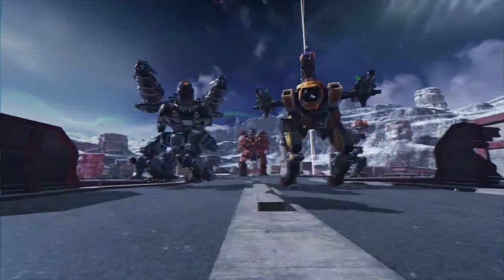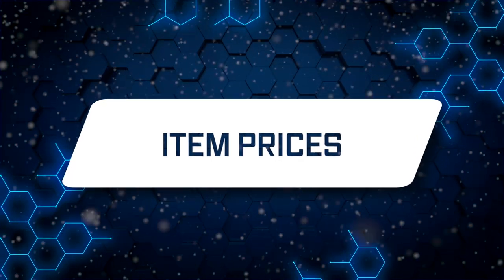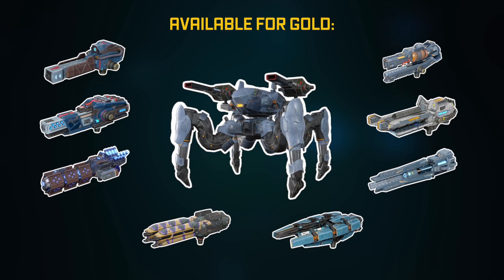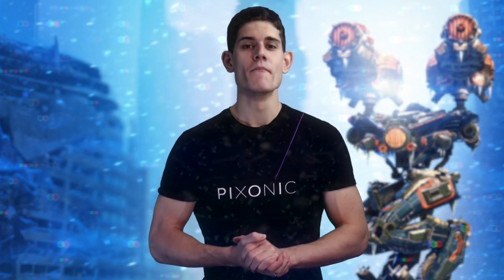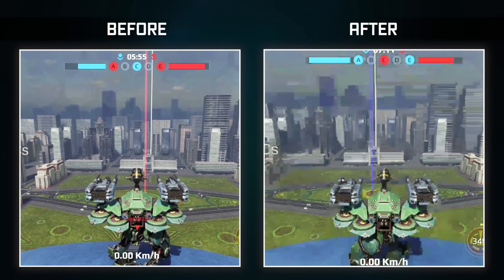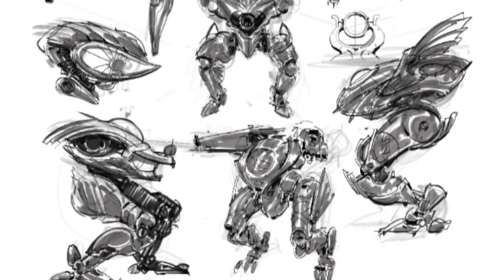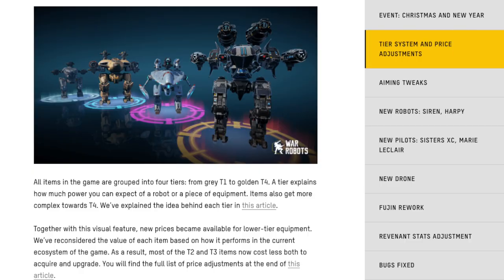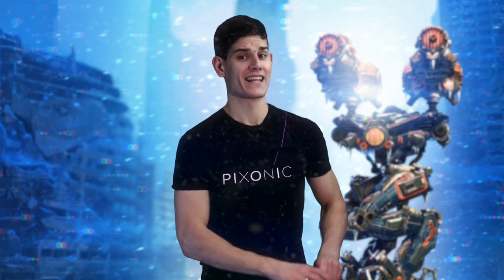Talking War Robots – Reduced prices, targeting improvements, new robot teaser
Let's cover some important changes in 7.7.7... and take a sneak peek at Khepri – the next robot we are working on! 👉 Tiers and updated prices

0:00 Intro
0:19 Item Prices: lots of stuff got cheaper
0:52 Targeting Improvements
1:22 New Robots
1:42 Holidays are coming (and the event is online!)